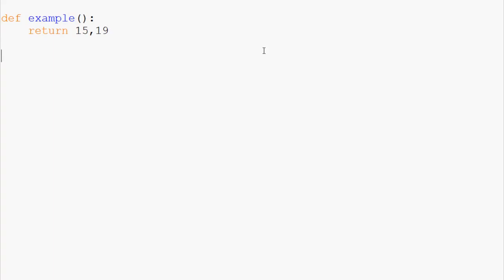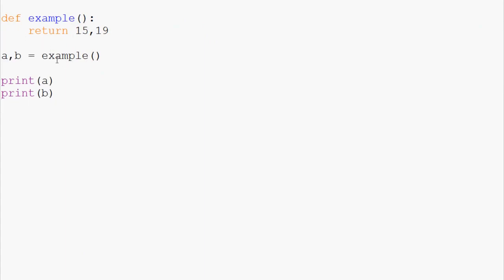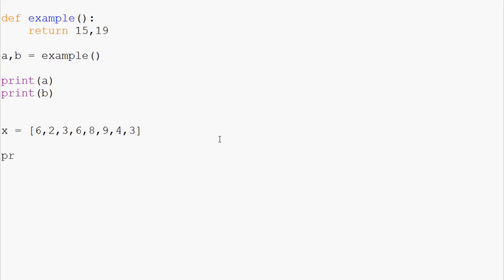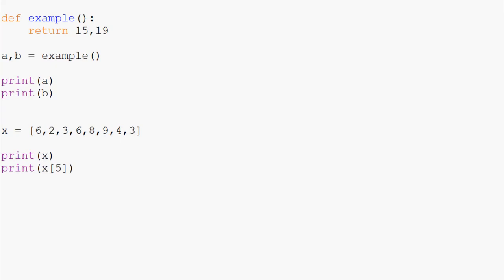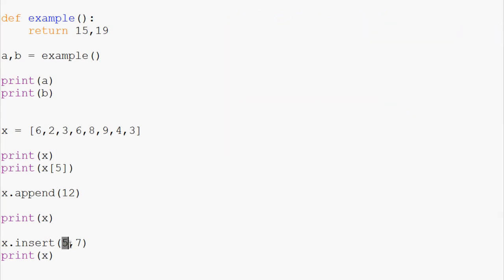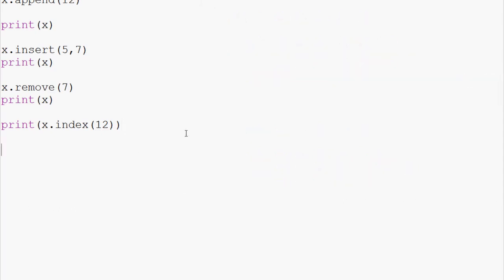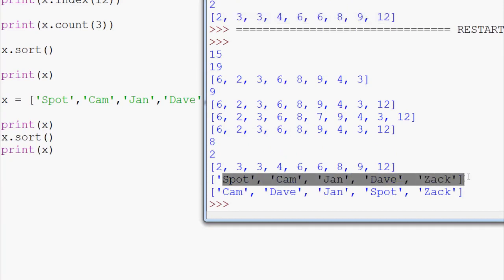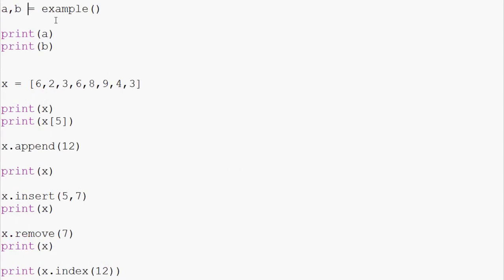22 Lists vs Tuples and List Manipulation